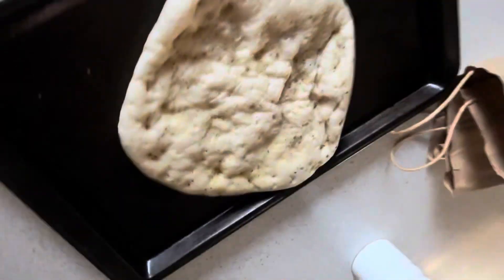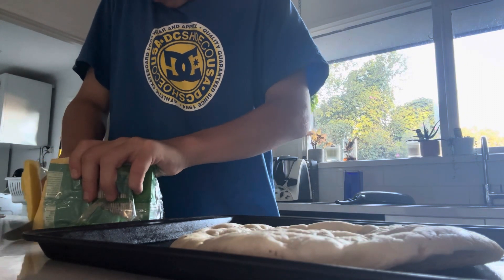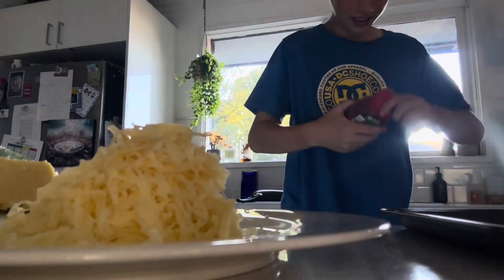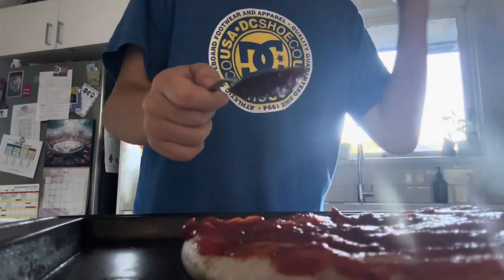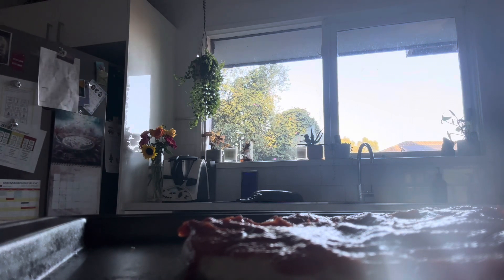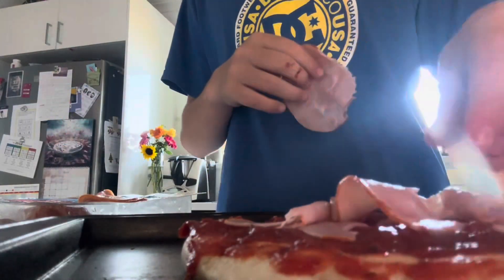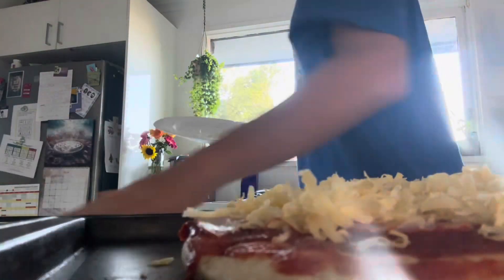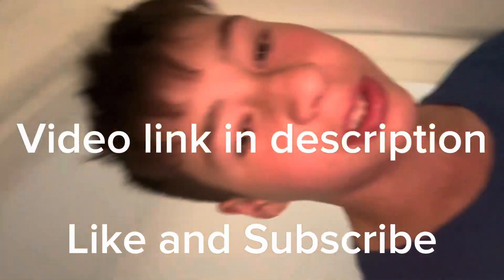Kopp’s Kitchen episode 5 pizza